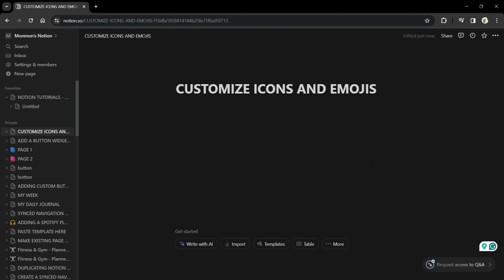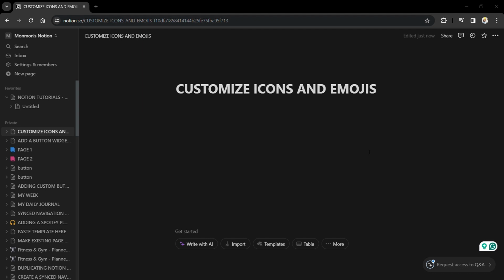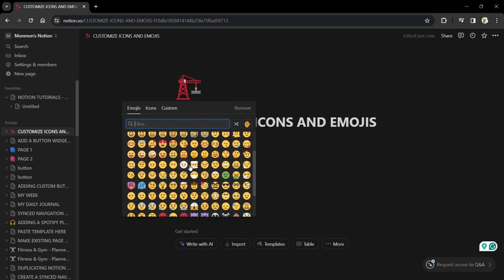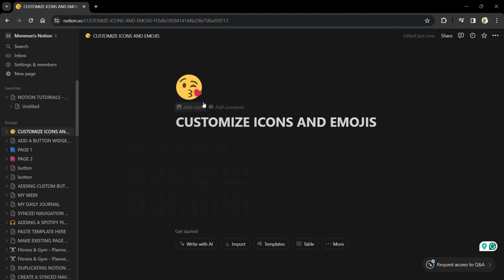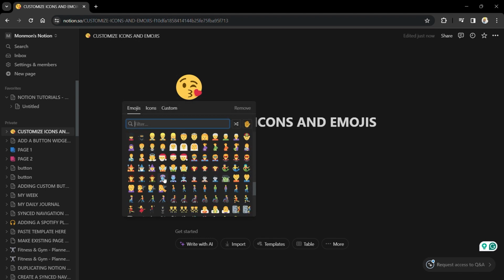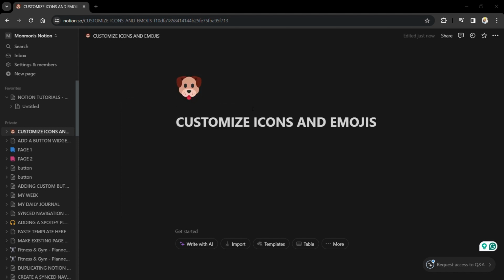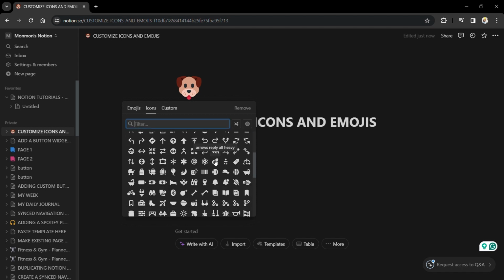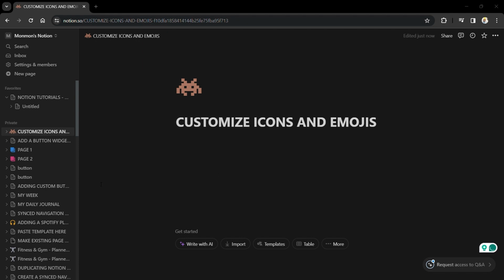How to Customize Icons and Emojis in Notion | Notion Tutorial (2027)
Looking to personalize your Notion workspace with custom icons and emojis? This tutorial is perfect for beginners who want to add a unique touch to their Notion pages. I'll walk you through the process of customizing icons and emojis to make your workspace more visually appealing and tailored to your style.

In this tutorial, you'll learn:
How to add and change icons on your Notion pages.
Step-by-step instructions for using emojis to enhance your Notion content.
Tips for finding and uploading custom icons to further personalize your workspace.

Make your Notion pages stand out—follow these steps to customize icons and emojis in Notion and create a workspace that reflects your personality!

Chapters:
00:00:00 - Introduction
00:00:16 - Creating Custom Icons
00:00:31 - Choosing an Emoji or Icon
00:00:44 - Using Custom Icons
00:01:13 - Customizing Emojis